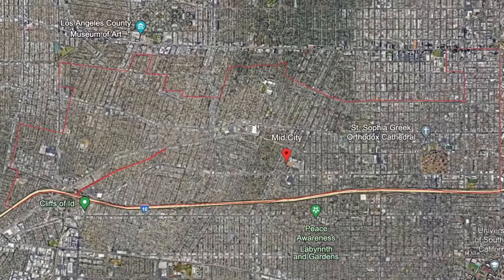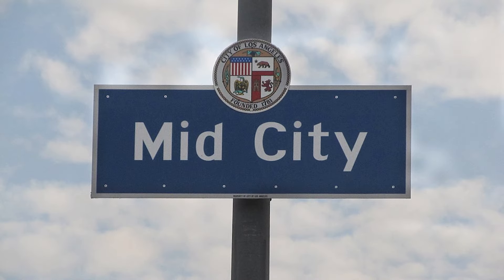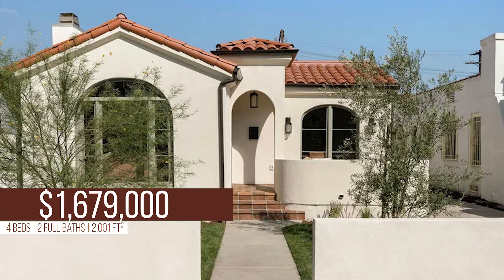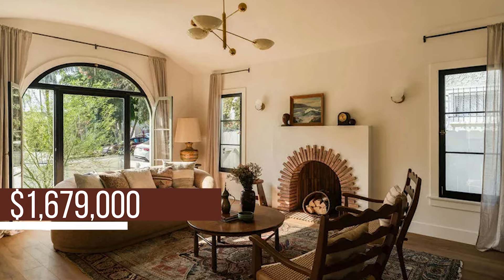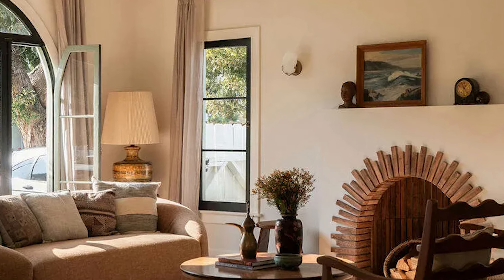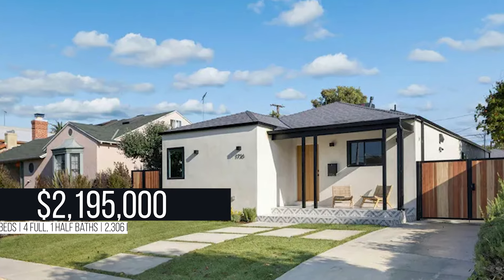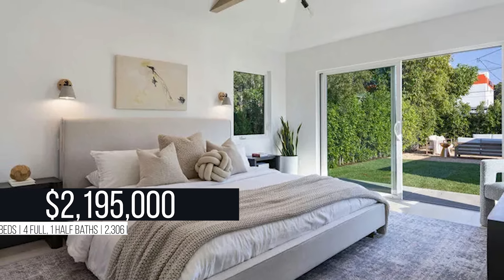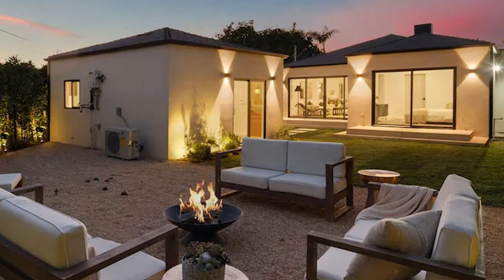Mid City Los Angeles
For more information and to get a curated weekly list of the best investment properties in Los Angeles go to:

 •   What would I buy with a $1,000,000 budget in Los Angeles

 • Should you use your 401k to purchase a property?